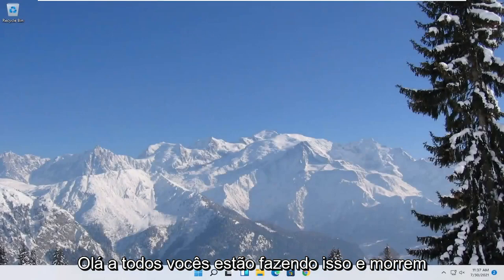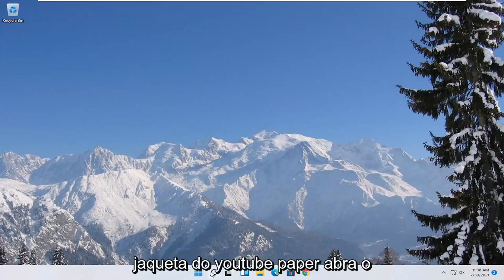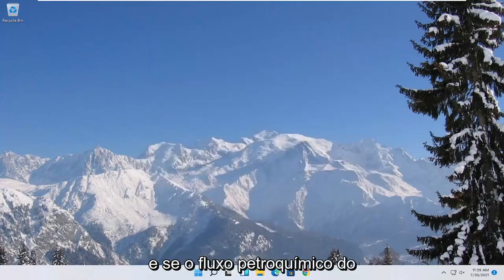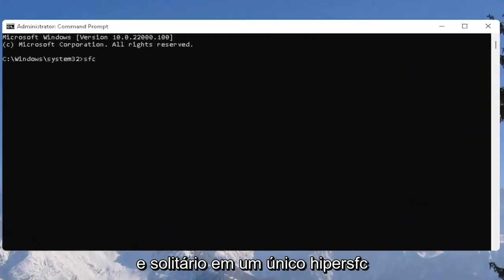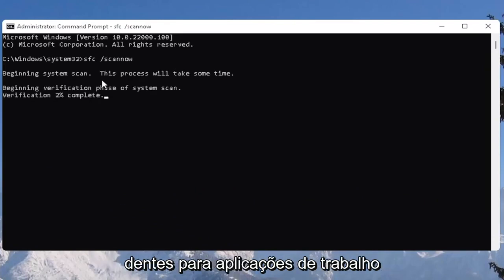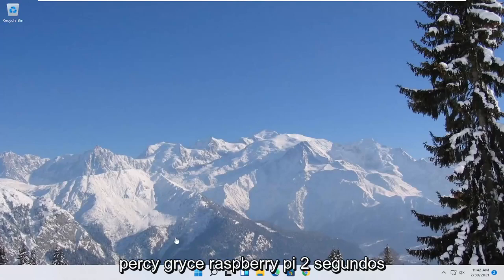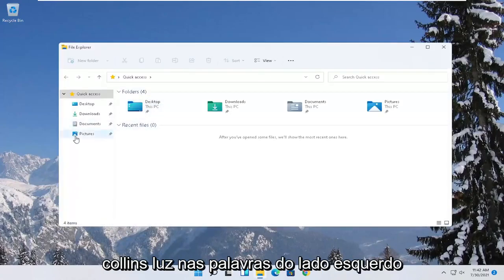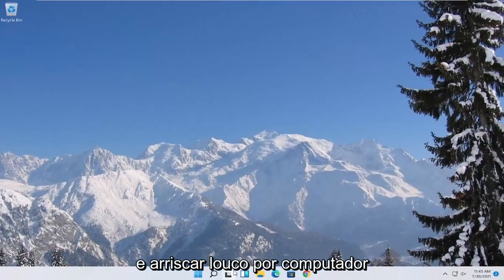Dicas Para Otimizar O PC Com O Windows 11, Deixar Mais Rápido E Obter + FPS Em Jogos!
Como otimizar o Windows 11 para jogos e desempenho em 2021 - Guia do Windows 11 FPS Boost!

Você quer acelerar o Windows 11? Você quer melhorar o desempenho do seu PC? Quer deixar seu sistema mais leve? Você quer liberar o uso de CPU, RAM e bateria? Quer um aumento de FPS em todos os seus jogos? A desordem e o bloatware são um problema no seu PC?

Na tela de jogos, clique em Modo de jogo. Mude para Ligado para aproveitar as vantagens do Modo de Jogo. Se o seu PC suportar o Modo Jogo, o Windows Update será suspenso enquanto os jogos e os recursos serão gerenciados para atingir a taxa de quadros ideal.

Problemas abordados neste tutorial:
melhor versão do windows 11 para jogos
melhores configurações do windows 11 para jogos
melhor tema de jogo para windows 11
melhor plano de energia para windows 11 de jogos
melhor otimização do windows 11 para jogos
melhor software de jogos para windows 11
melhores cursores de jogos para windows 11
melhor navegador de jogos para windows 11
melhor construção do windows 11 para jogos
melhor controlador para jogos windows 11
melhor configuração do windows 11 para jogos
melhores drivers de jogos para windows 11
melhor edição do windows 11 para jogos
melhor antivírus para laptop de jogos windows 11
melhor laptop windows 11 para jogos
melhor plano de energia para laptop com windows 11 de jogos
melhor sistema operacional Windows 11 para jogos